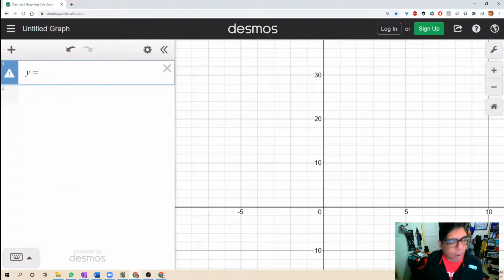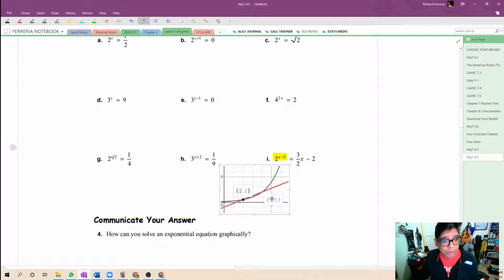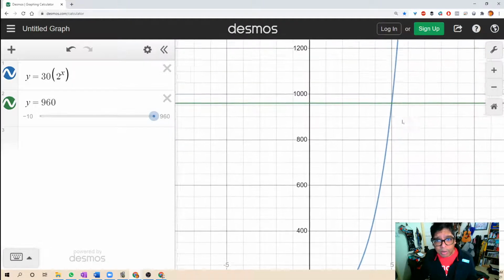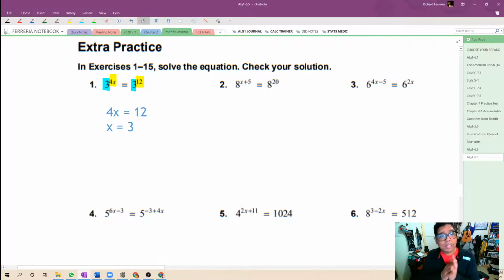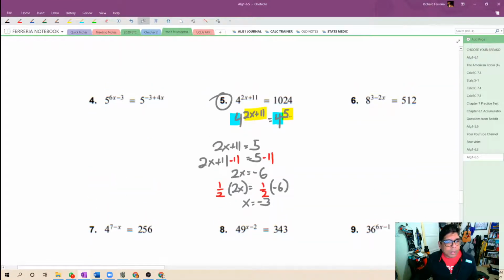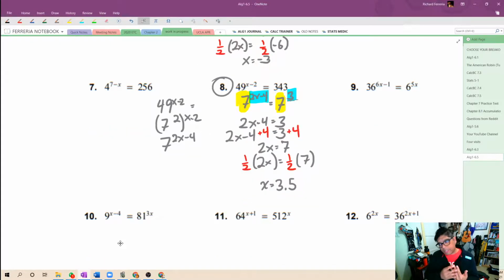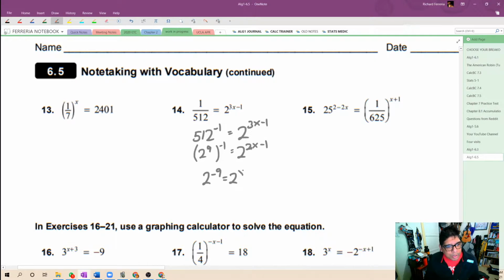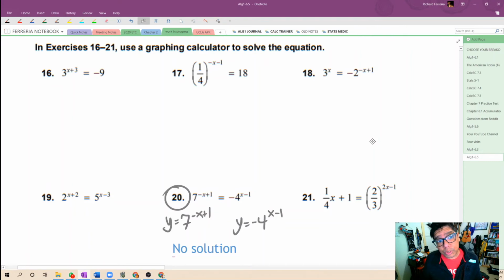Algebra Journal 6.5 - Solving Exponential Equations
Algebra
Exponential Equations
Solving graphically
Solving analytically